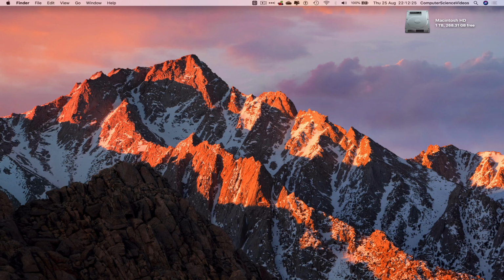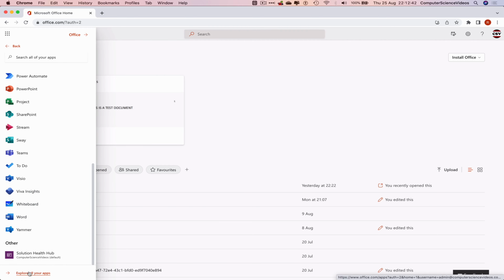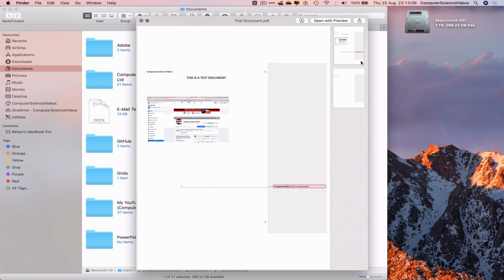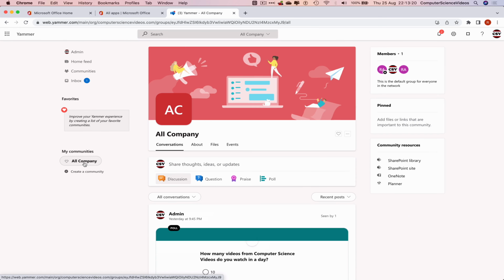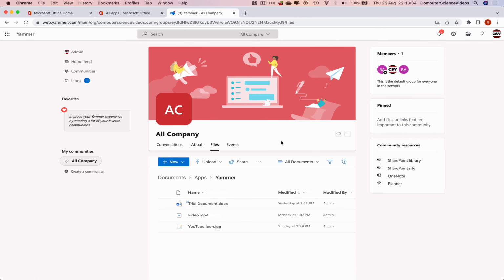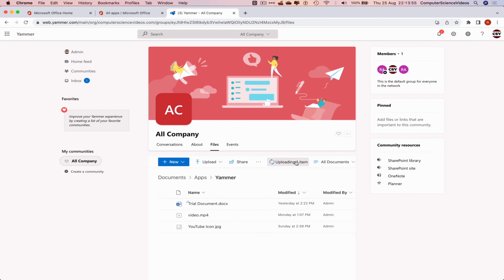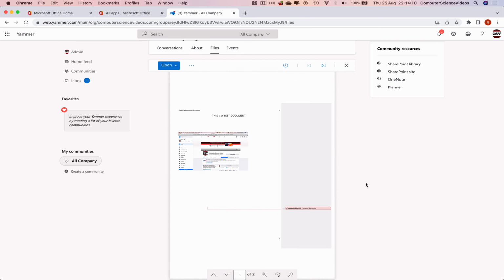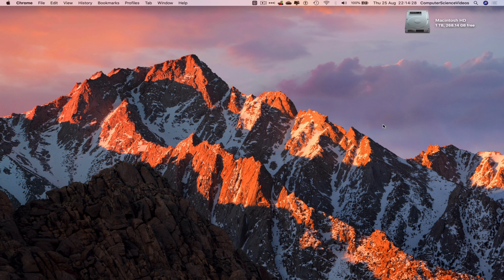How to USE Microsoft Yammer for Office 365 On a Mac - Tutorial 9 - Upload A PDF - Basic Tutorial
How to Use Microsoft Yammer for Office 365 On a Mac - Tutorial 9 - Upload A PDF File - Basic Tutorial | New